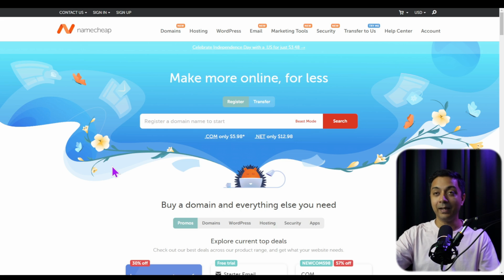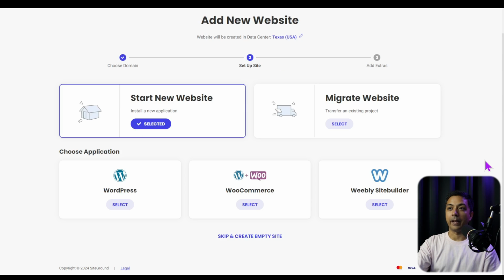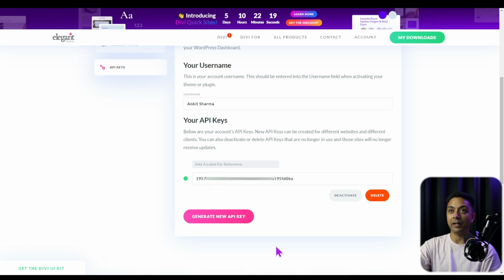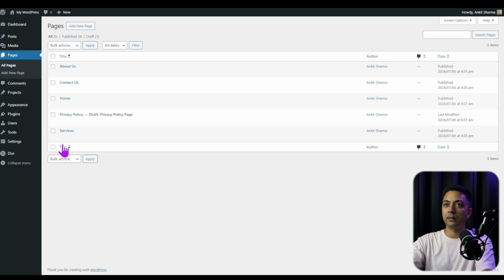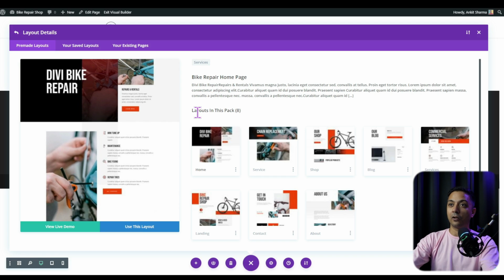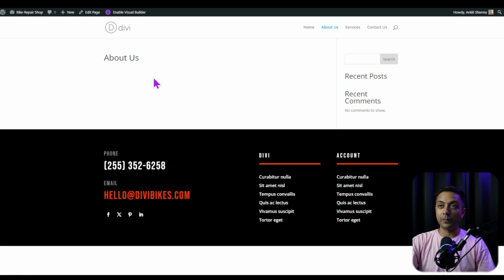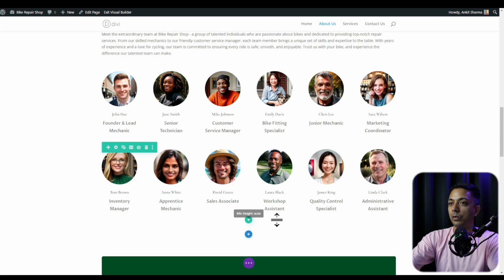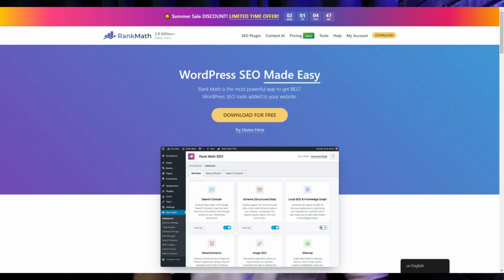How to Make a Small Business Website with WordPress in 2025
Ready to take your small business online? In this video, we’ll guide you through the process of creating a professional website with WordPress in 2024. From choosing a domain name and hosting plan to designing a stunning site and adding essential plugins, we’ve got you covered. Whether you’re new to WordPress or looking to update your skills, this step-by-step tutorial will help you build a website that showcases your business and attracts customers. Let’s get started!

Timestamps ⏰
00:00 - Introduction
00:52 - Resources
01:35 - Choosing A Domain Name
04:24 - Buying Hosting
06:49 - Installing WordPress
09:43 - Installing Divi Theme
11:25 - Activate Divi License
13:01 - Divi Theme Settings
15:09 - Creating Pages
17:46 - Creating Navigation Menu
19:33 - Designing Home Page Using Divi
22:19 - Creating Global Footer
22:50 - Using Divi Ai To Create Pages
27:59 - Using Divi For Writing Content
30:30 - Using Divi Ai For Creating Images
32:48 - Editing Design Using Divi Visual Builder
34:37 - Recommended Additional Plugins
36:27 - Final Thoughts